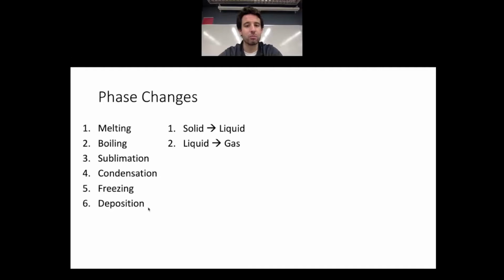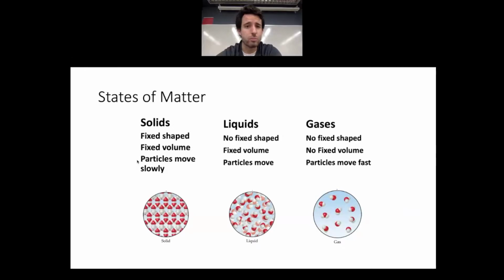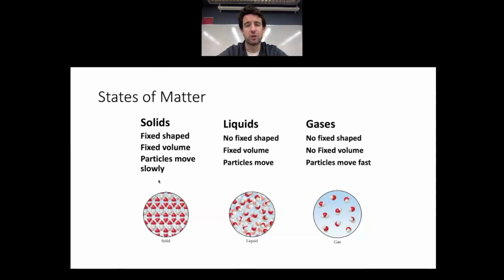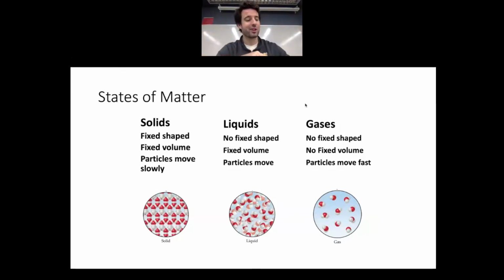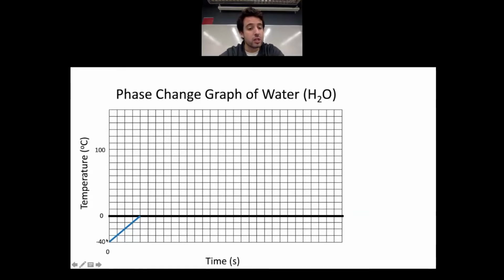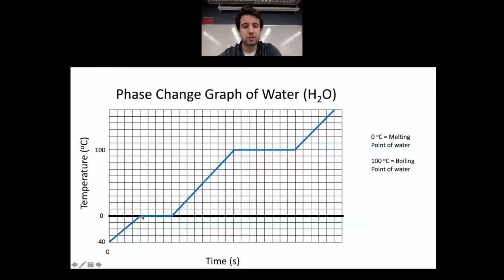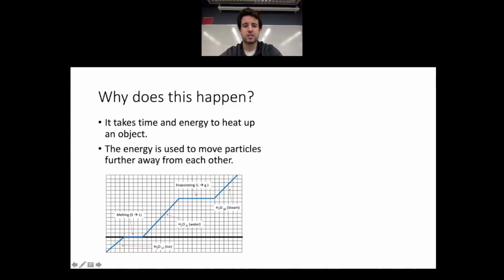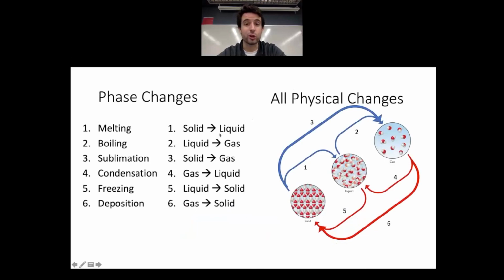Physical Science Notes 2.4 Phase Changes